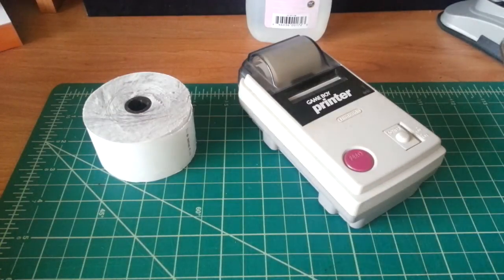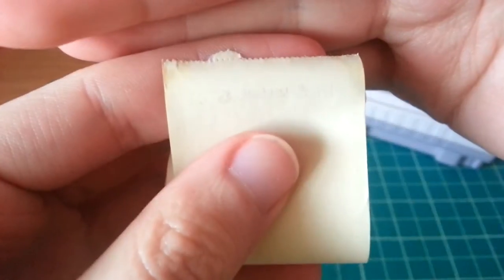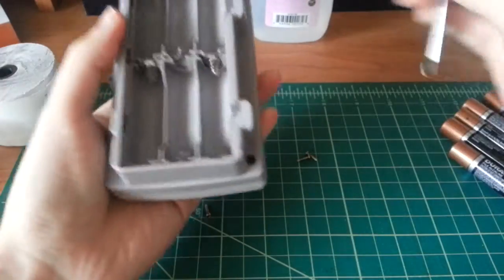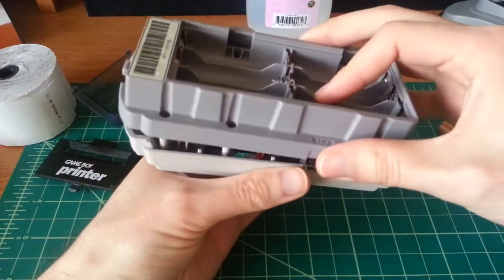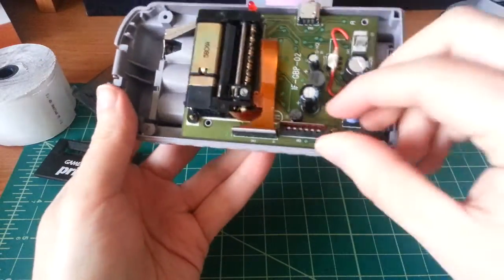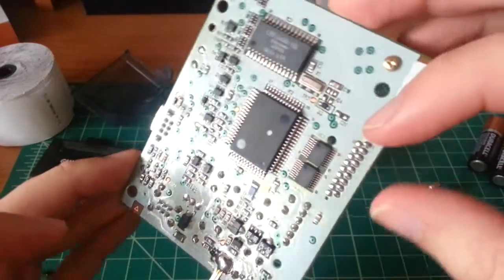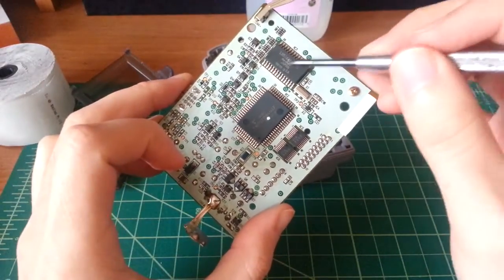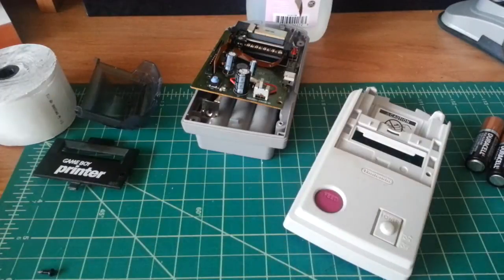TeardownTube - episode 37 - Nintendo Gameboy Printer